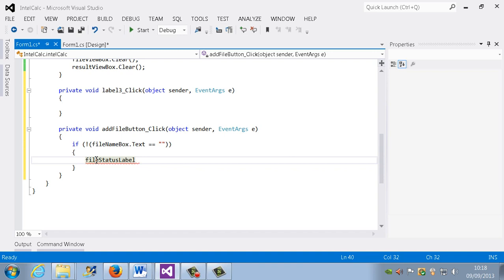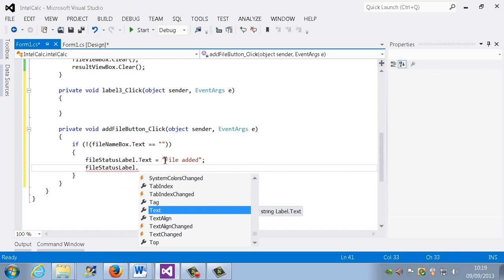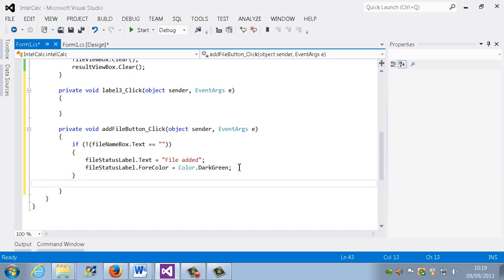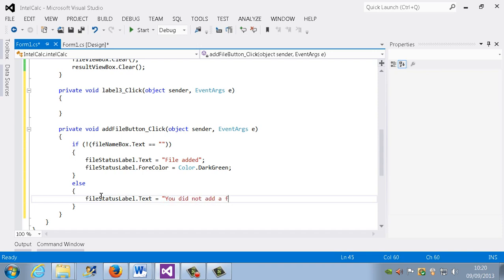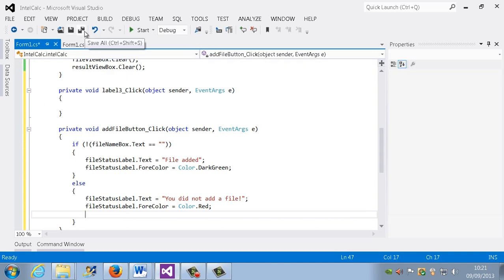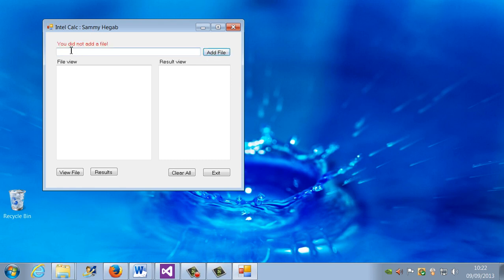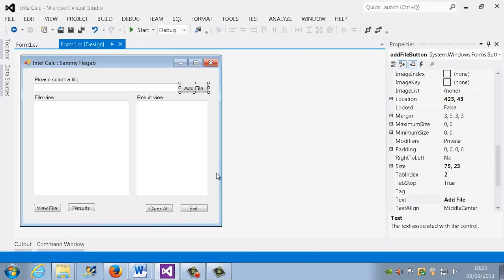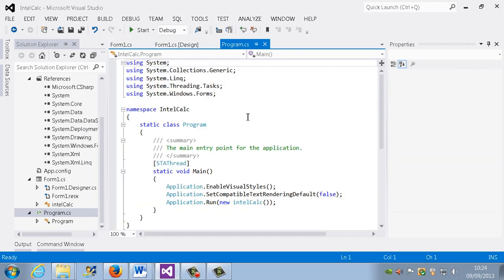part 2 c sharp by example 4